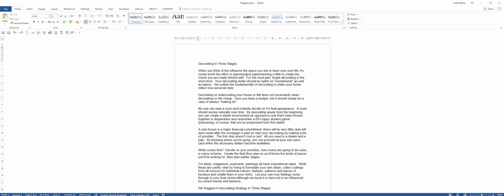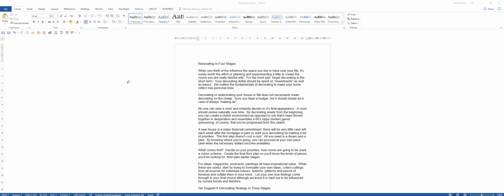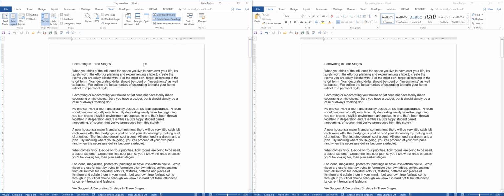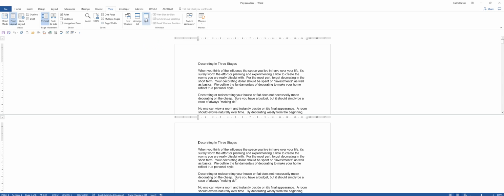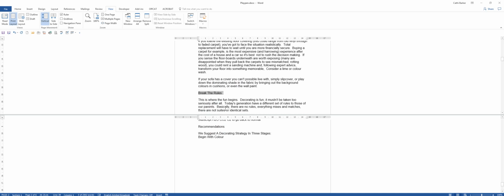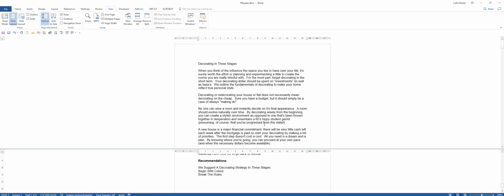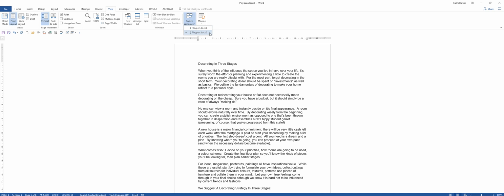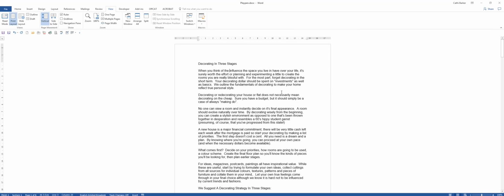Microsoft Word The Essentials Level 1 - Video 15 Document Views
Microsoft Word, videos 14 and 15 cover, Draft View, Web Layout, Read Mode, Outline View, Print Layout View, Print Preview, Print Preview: Navigate and Zoom, Print Preview: Page Setup, Layout tab, View Documents Side by Side, Synchronised scrolling, Splitting Windows, Arranging Windows

Microsoft Word